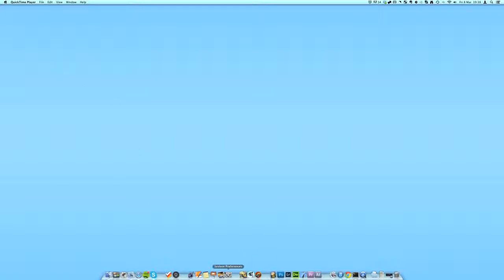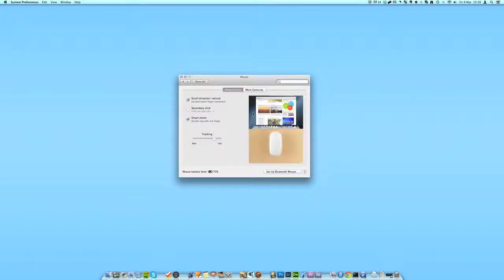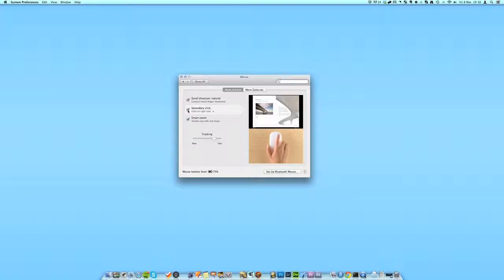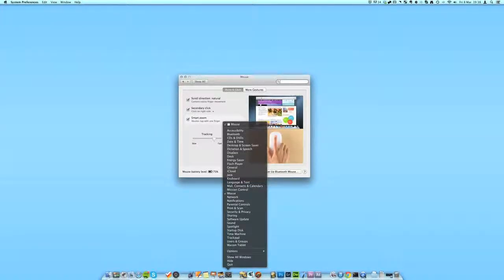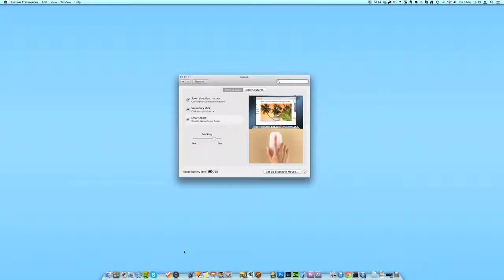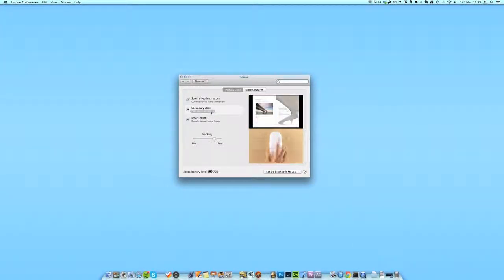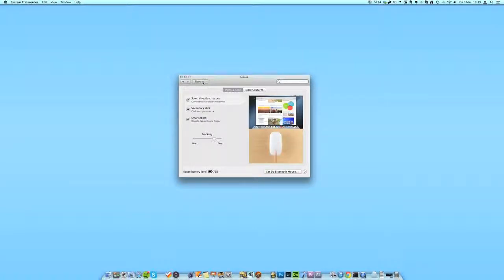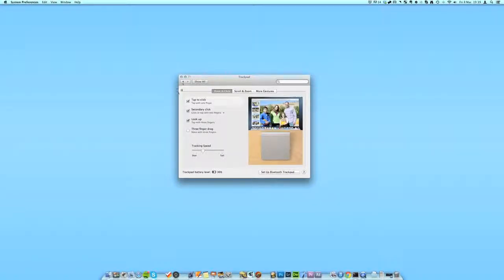Turn On Right Click in Mac OS X Mountain Lion! (HD)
In today's video, I show you guys how to fix/re-enable right hand click in Mac OS X Mountain Lion 10.8!